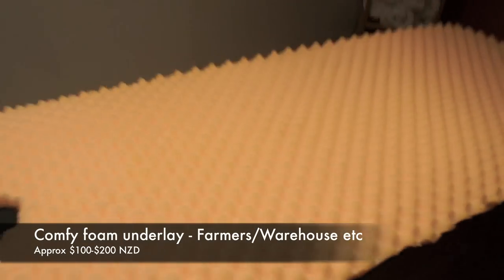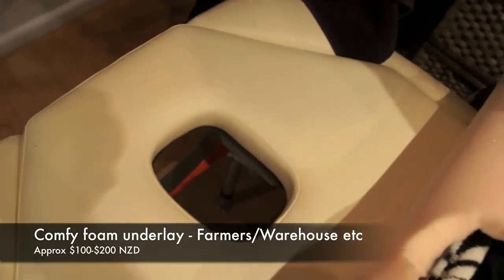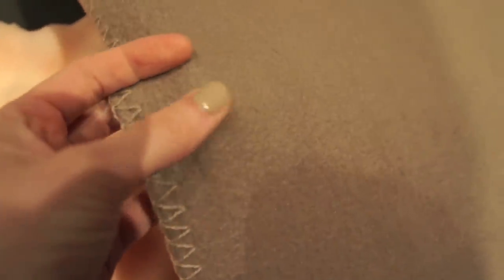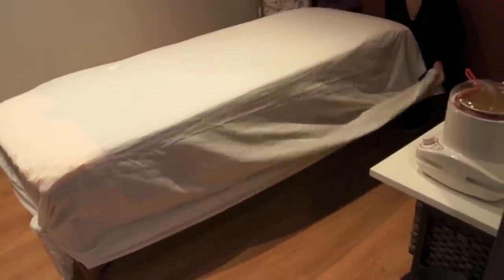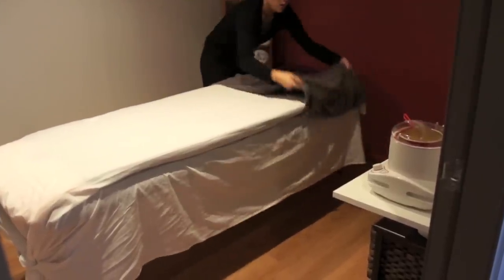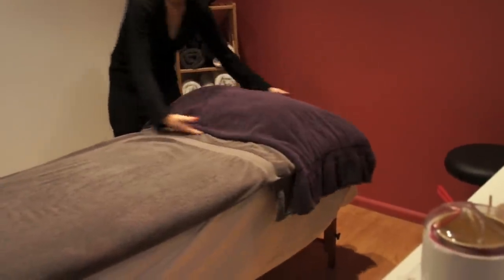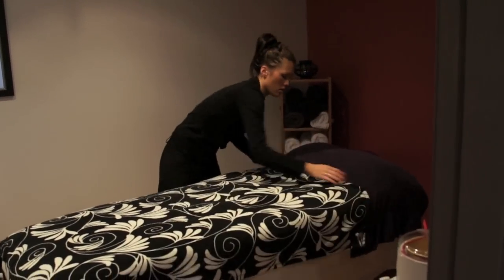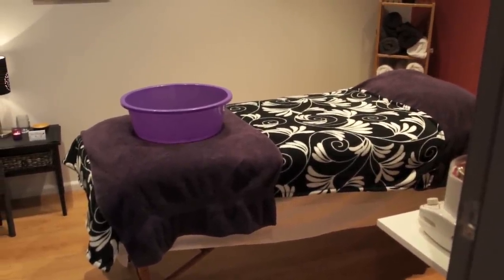How to make a comfortable therapy bed - Salon Secrets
All our clients love our comfortable our therapy beds are so we are sharing with you our therapy bed set up.  Enjoy

All video is created and shot by me on my iphone or sony camera.

My intro to the channel contains an istock movie (paid for) & istock image & istock song: All covered to allow for commercial use under TOU